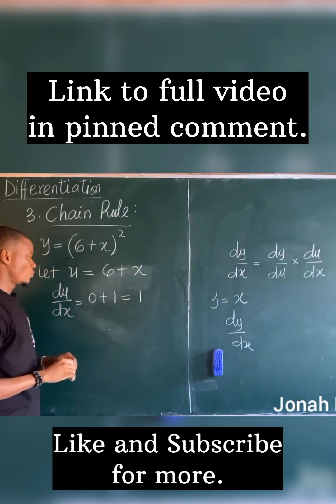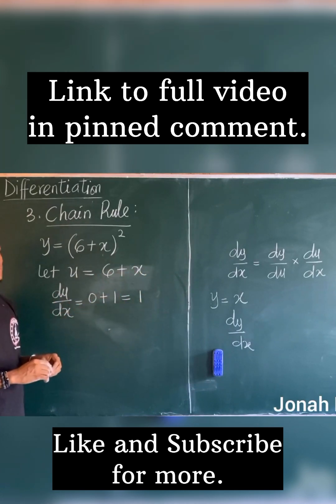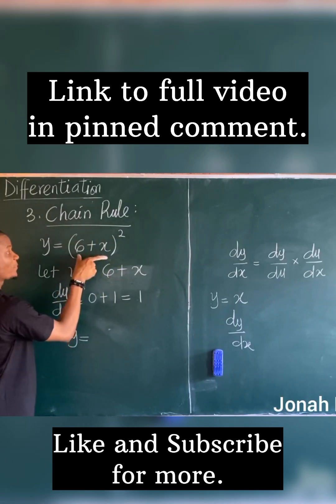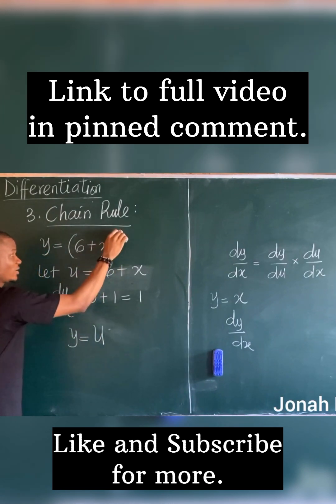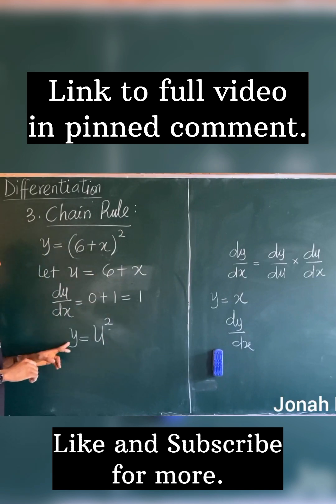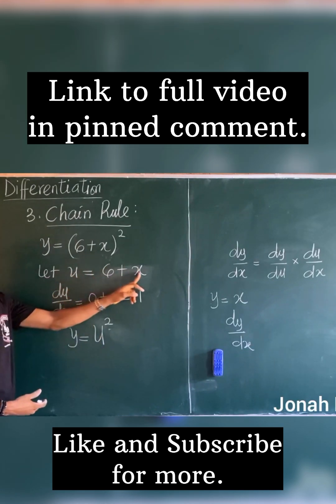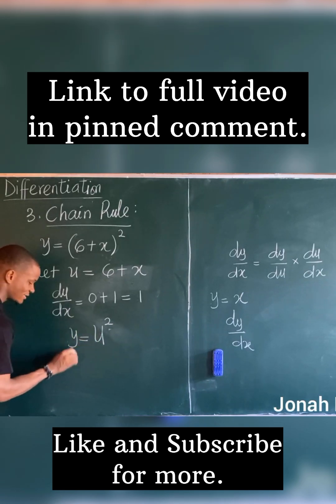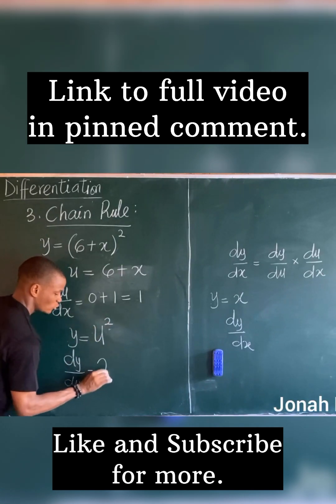Chain Rule Method of Differentiation | Derivatives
Learn how to get the derivative of a function using the chain rule method of differentiation.